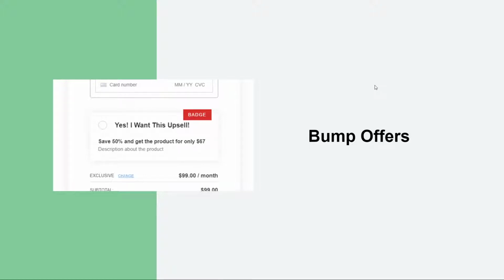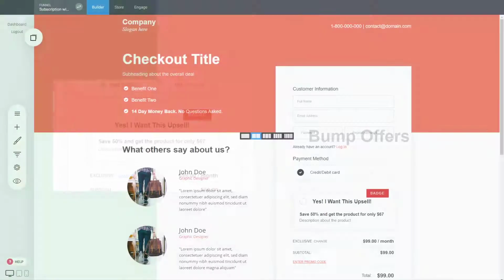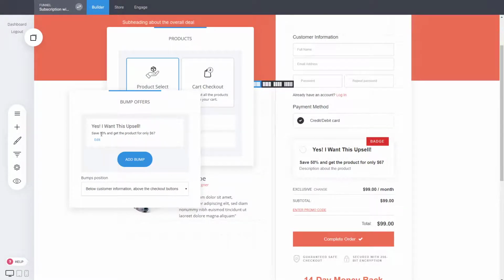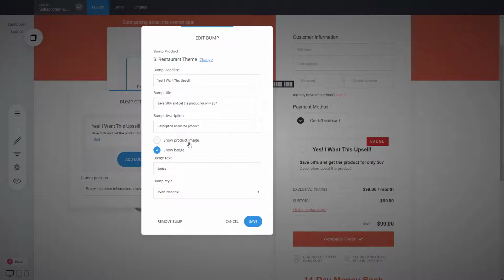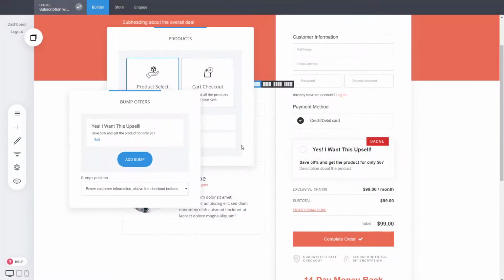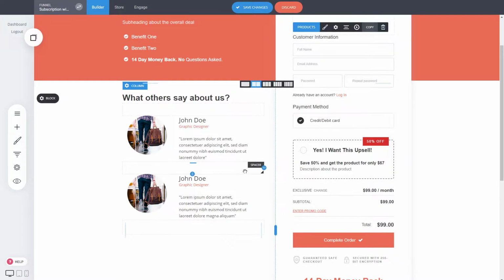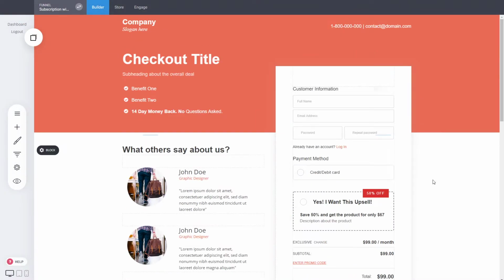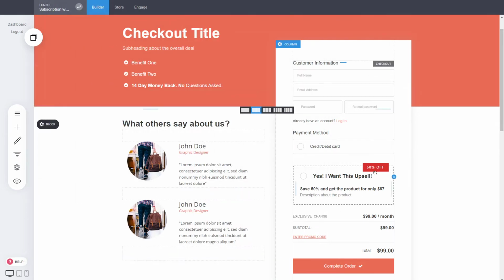Bump Offers - Upsell Products Right Before Checkout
Bump Offers are such an efficient way to upsell a product right before the completion of the checkout.

With one click your customers can add a product or service and complete the order. Easy and simple way to increase your average order value.